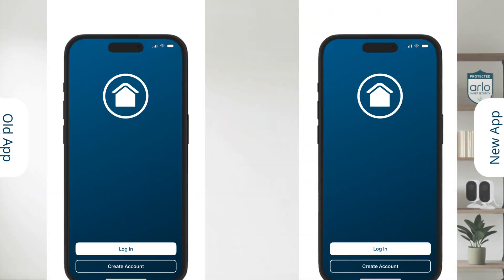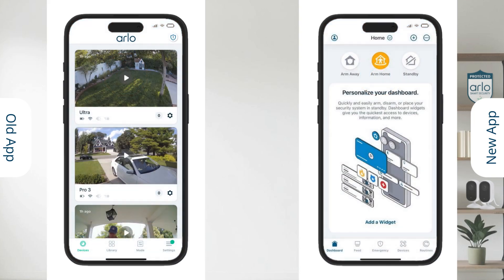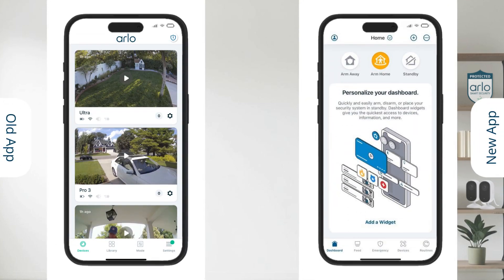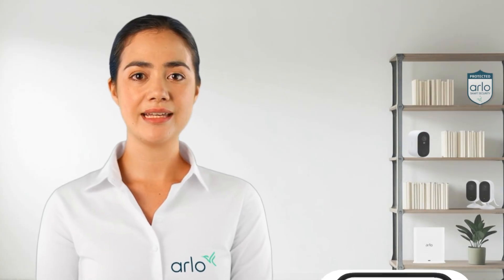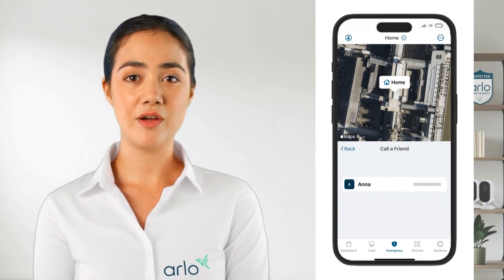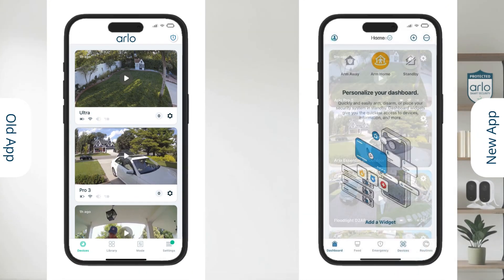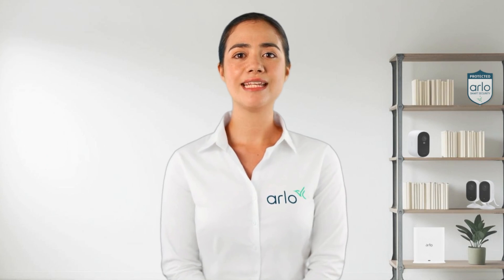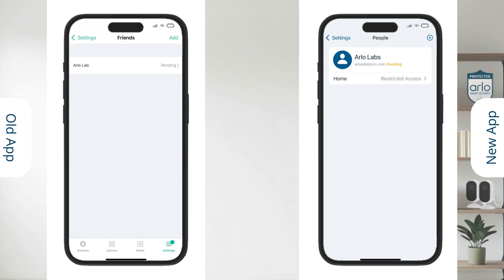How to - Navigate New App Experience | Smart Home Security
Learn more about our NEW Early Warning System, an AI-enhanced Arlo Secure experience powered by Arlo Secure Plus

Discount applies to Secure Plus plans purchased on or before 31st of December 2025.
After the first three months you will be charged the regular price for Secure plus plans depending on your region and you can cancel the plan at any time.

Learn how to navigate the new Arlo app experience, how to find features from the old user experience in the new app.

Find useful resources and information on important updates to the Arlo Secure App.

Connect • Prevent • Protect with Europe’s No. 1 home security camera brand.

00:00-00:25 Intro
00:25-00:45 Login
00:45-01:32 Dashboard
01:32-02:22 Locations
02:22-03:06 Recordings
03:06-03:47 Emergency
03:47-04:10 Devices
04:10-04:30 Routines
04:30-05:07 Grant Access
05:07-05:23 Outro

Copy Right Code: 7PXFFT1JCNUW6YTZ